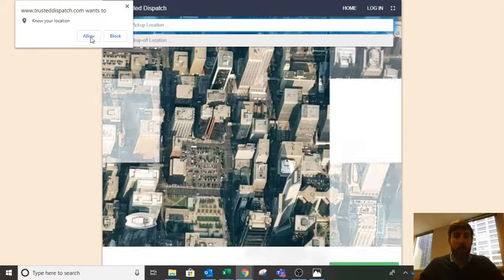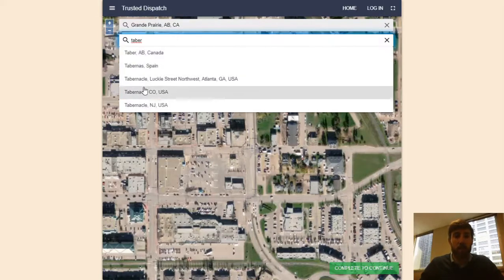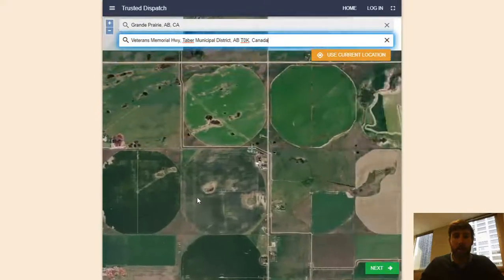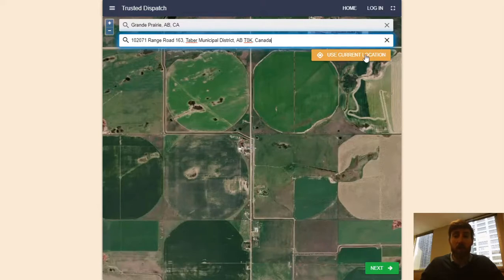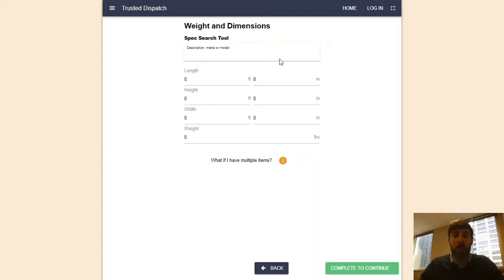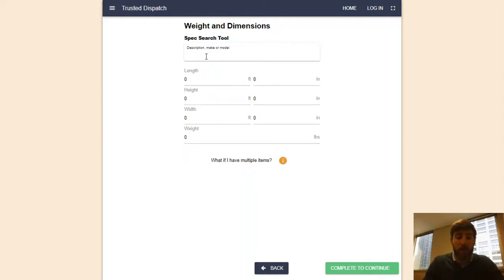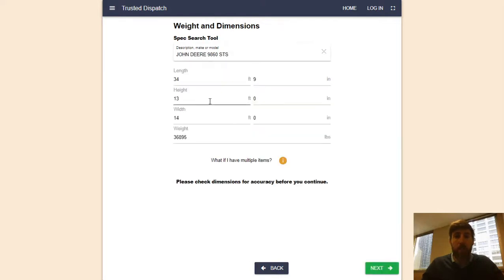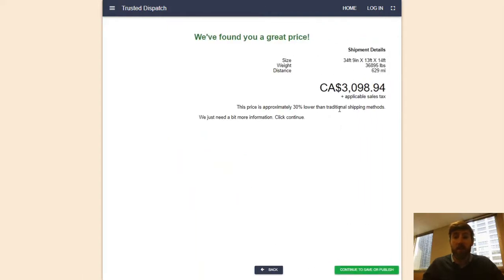How to get an Instant Shipping Quote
Trusted Dispatch.

1. Location
Input location information. Tell us the pick-up and where your load is going.

2. Specs
Confirm the approximate weight and size of your load. Or use our Spec Search Tool.

3. Quote
Get an instant quote. Then publish it to our community of expert truckers.